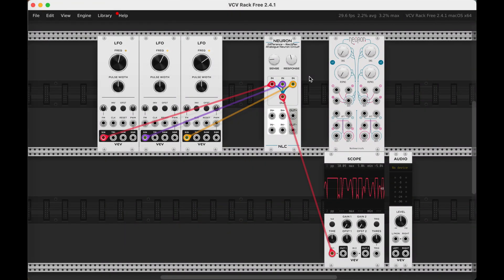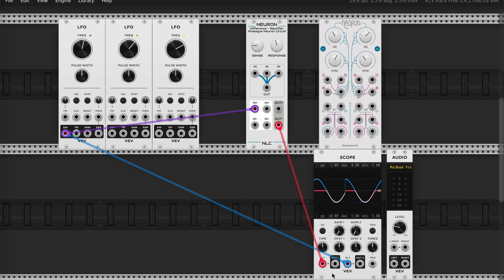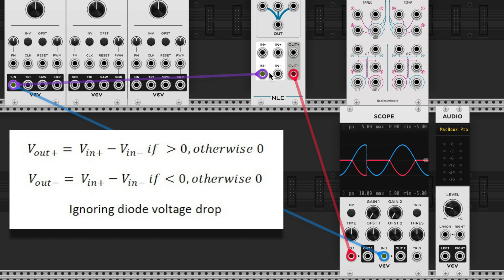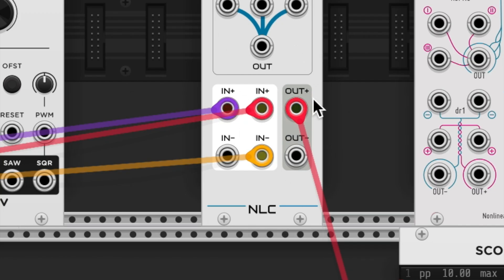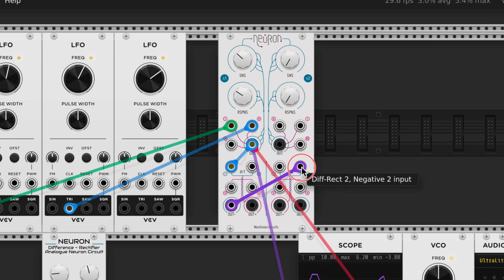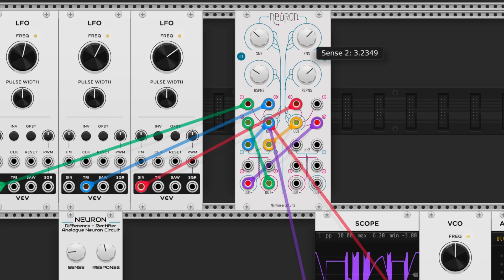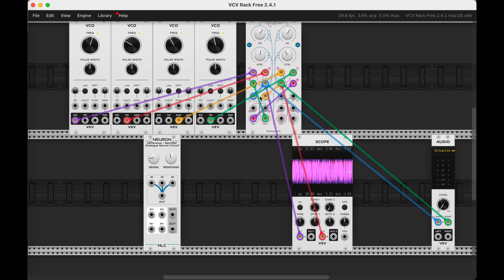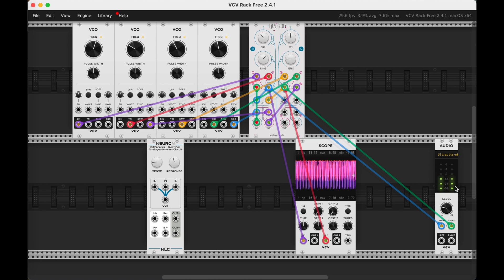NLC Neuron Diff-Rect (Difference Rectifier) vcvrack eurorack | Simon Hutchinson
Talking about the "diff-rect" (difference-rectifier) portion of the Nonlinear Circuts Neuron module in VCV Rack, and using it as part of our audio neural networks.

0:00 Introduction - Artificial Neurons
0:49 Inputs/Outputs
2:41 Multiple Inputs
3:14 So what?
6:06 Audio Rate Neural Network
08:34 Closing Thoughts, Next Steps